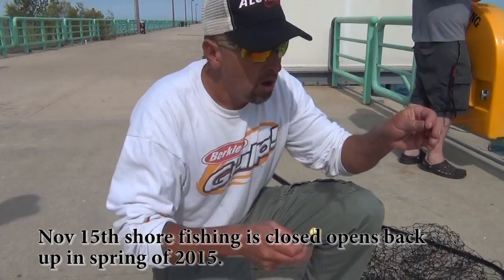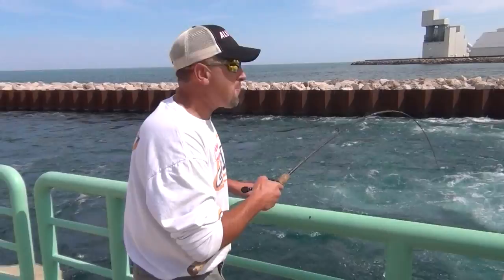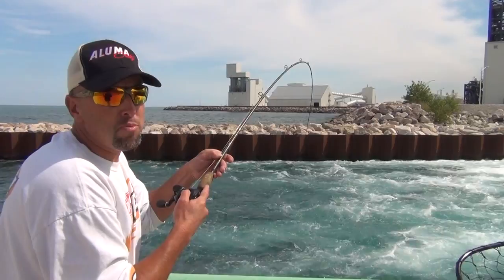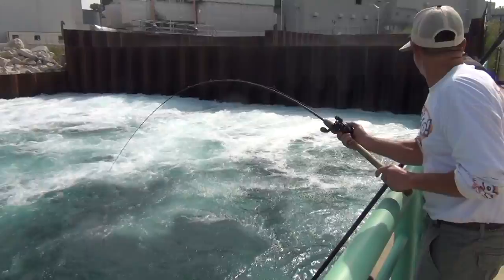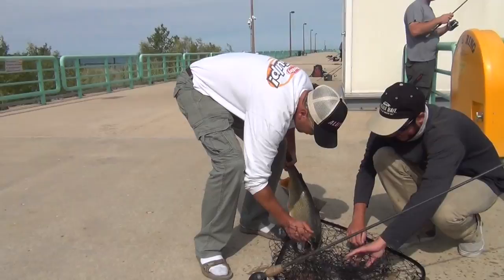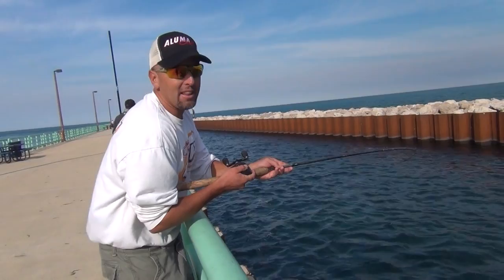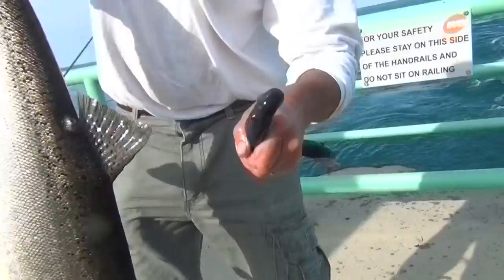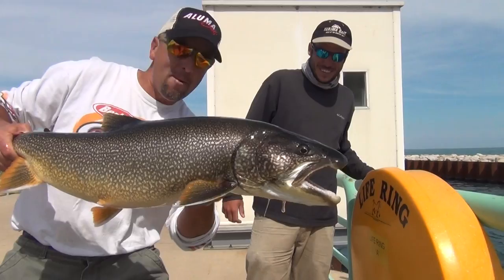Salmon & Lake Trout Public Shore Fishing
How to fish with a 3 way rig and spin and glow for Lake trout and salmon at the Oak Creek Power Plant. Fishing videos. 2 minute fishing tips. Lake trout fishing from shore.